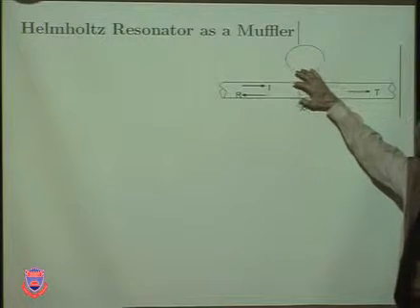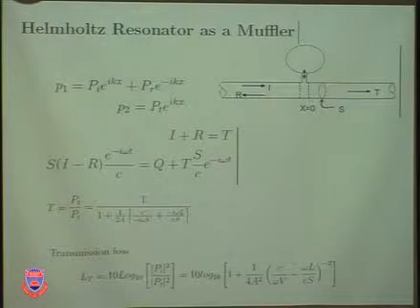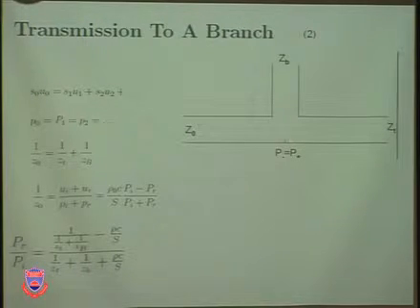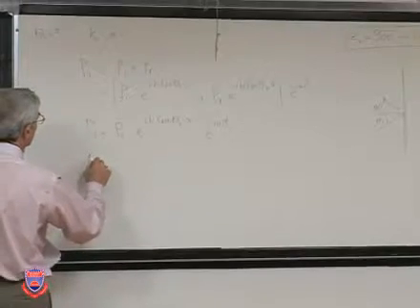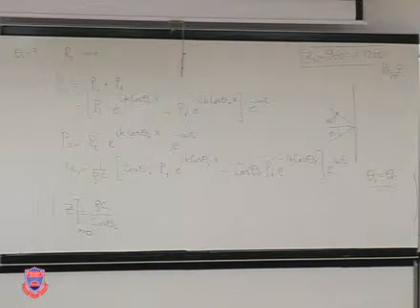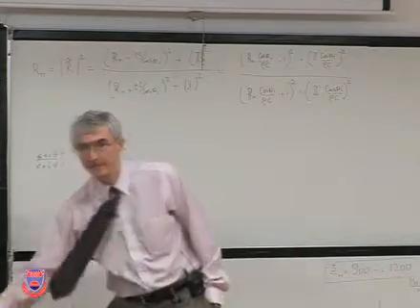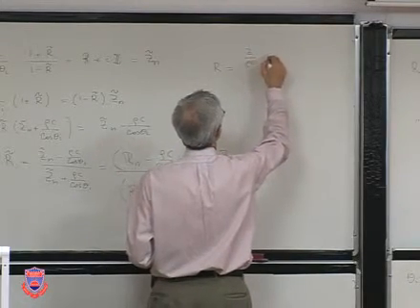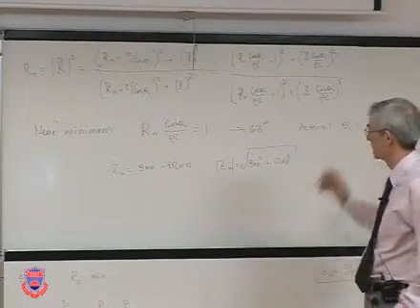ME566 20100302 LECTURE15 Silencers, Helmholtz Resonator